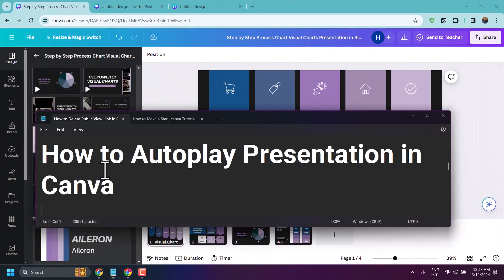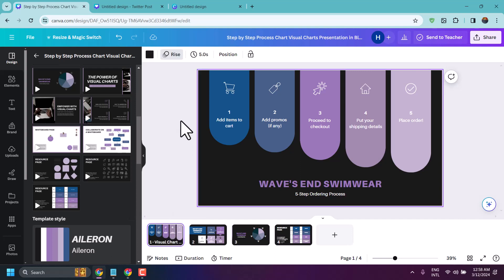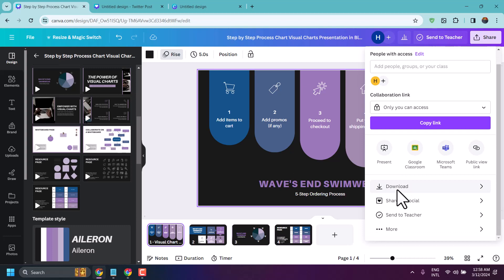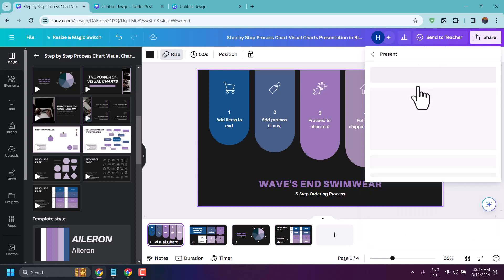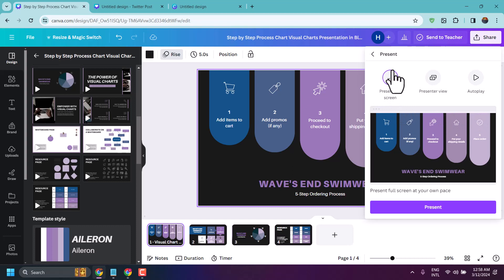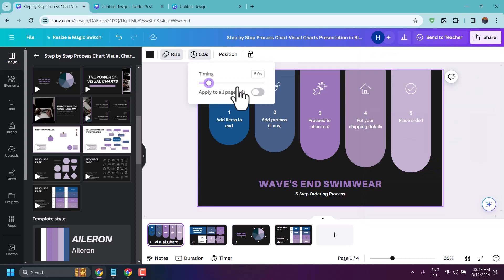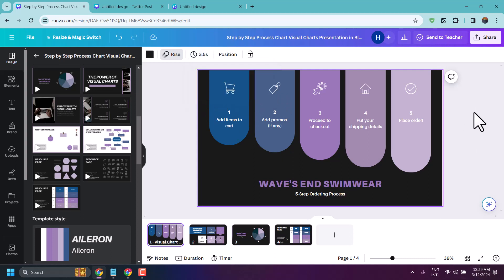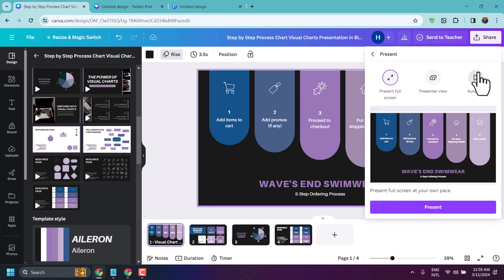How do I Autoplay a Presentation in Canva